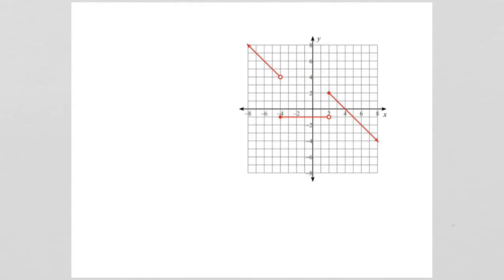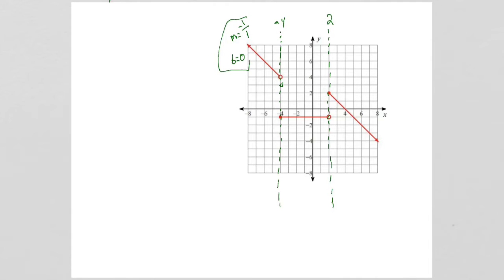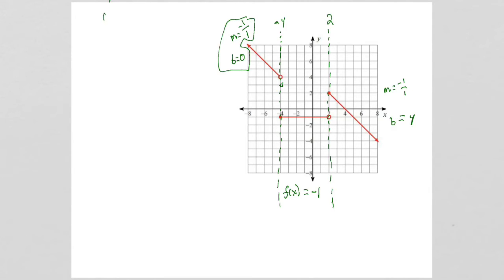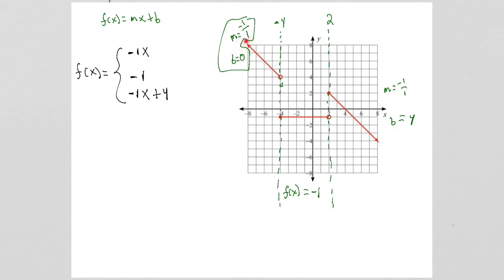IM2 Chapter 7 lesson 11 pt2